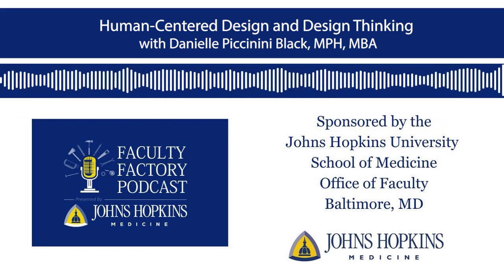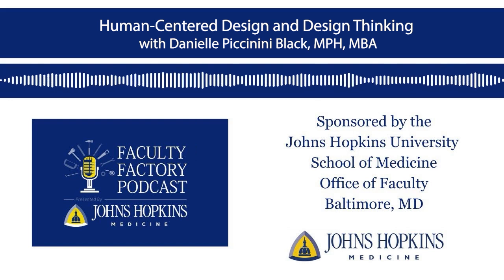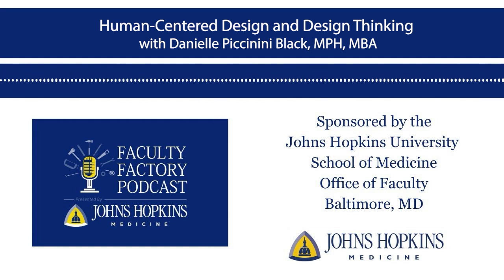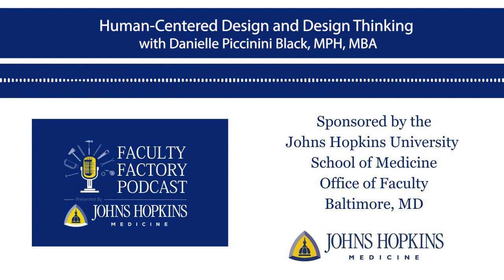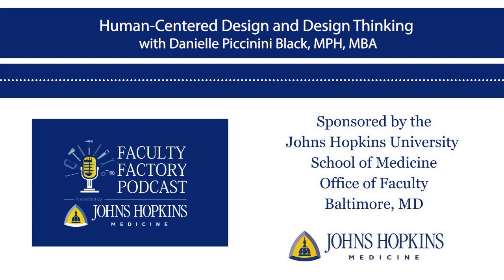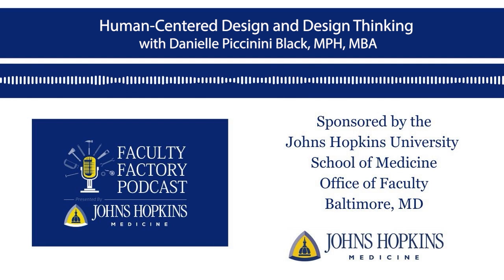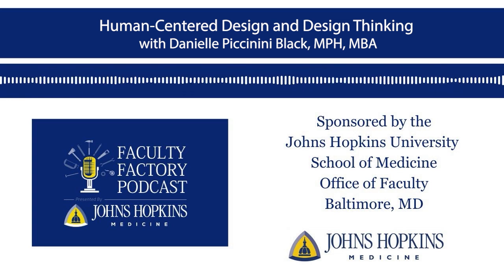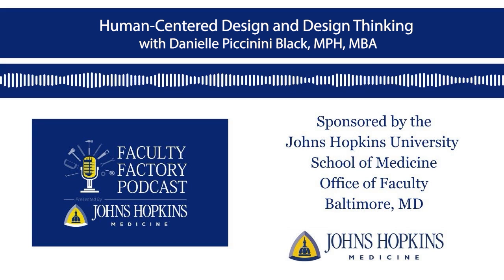Human-Centered Design and Design Thinking with Danielle Piccinini Black, MPH, MBA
Danielle Piccinini Black, MPH, MBA, joins our Faculty Factory family this week to share with us the latest information on human-centered design and design thinking.

At the forefront of effective problem-solving methodologies is design thinking. By embracing design thinking, you can systematically question assumptions, leading to the discovery of innovative and distinctive alternatives.

“Design thinking is really this creative, iterative, problem-solving process that's rooted in empathy,” she said.

“It emphasizes the importance of keeping the people that you're designing for central to the process, because we believe that those closest to the problem are going to be best positioned to come up with the solutions.”

About Danielle Piccinini Black, MPH, MBA
Danielle Piccinini Black, MPH, MBA, is the Design Innovation Lead at the Johns Hopkins Center for Communication Programs and Academic Lead for Design Thinking at the Johns Hopkins Carey Business School—Executive Education.

She leads the development and implementation of design thinking research, workshops, and co-creation internationally to address emerging public health needs, and uses that experience to enhance her design thinking courses.

Danielle’s current Design Thinking/Human-Centered Design portfolio consists of projects in nutrition, malaria, harm reduction in opioid use, WASH, and safe surgery in family planning and obstetrics.